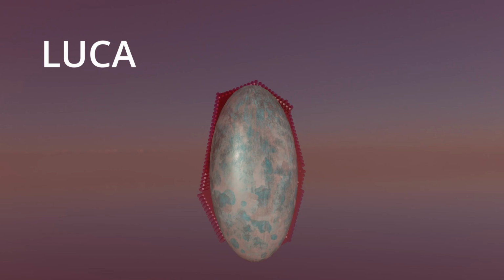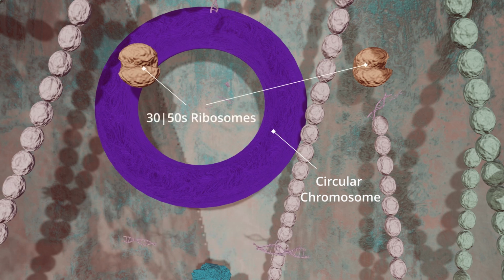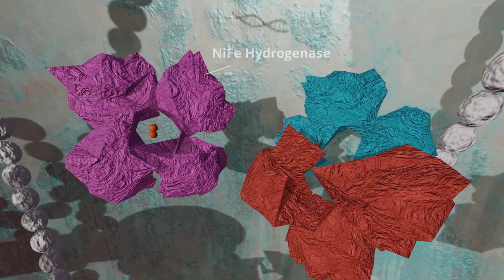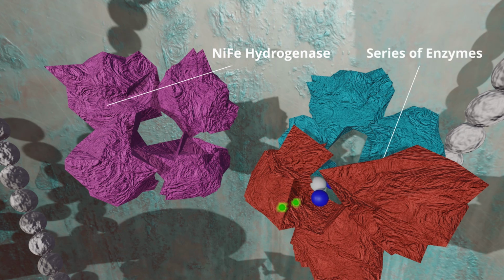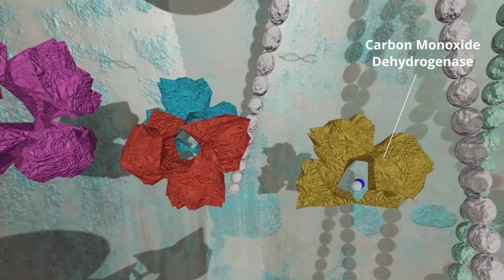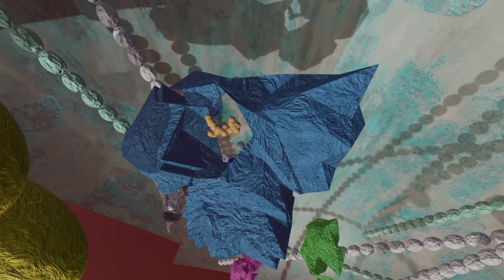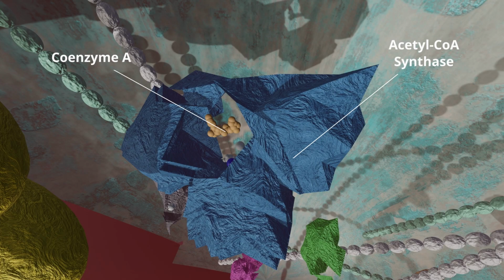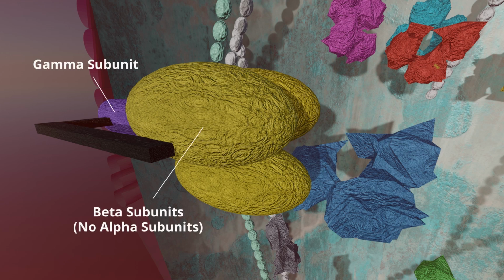3D Model of our Last Universal Common Ancestor